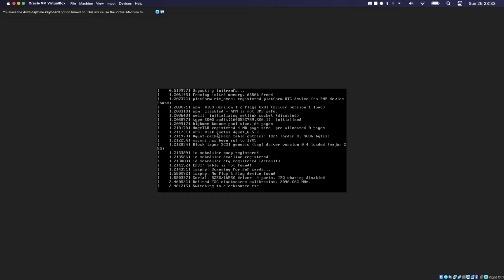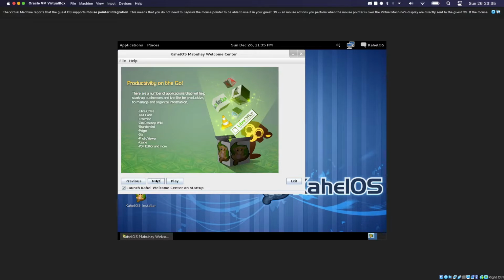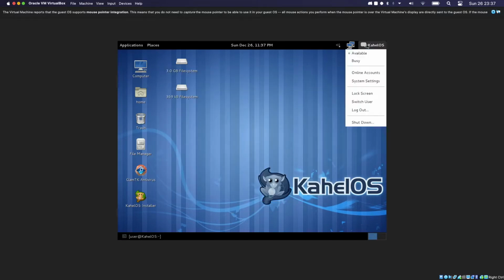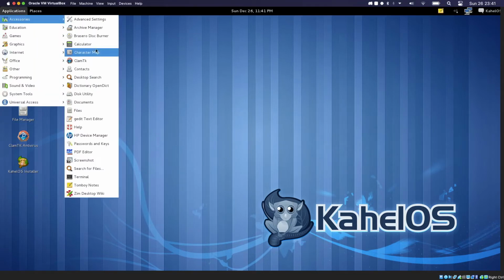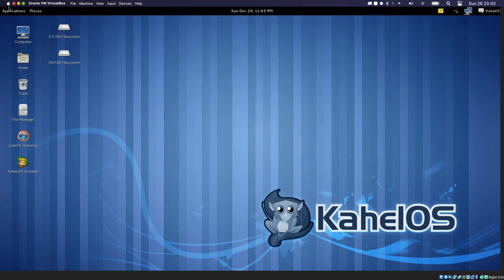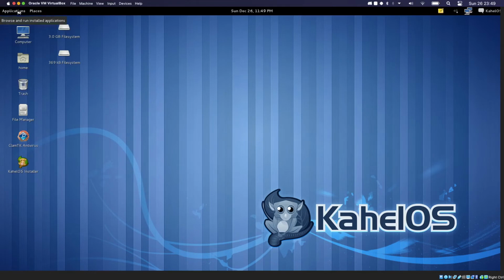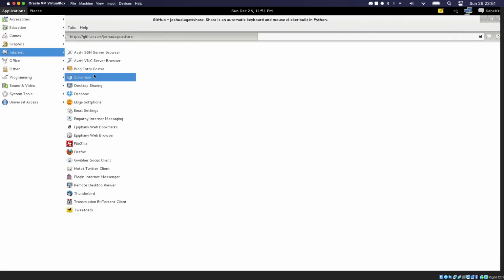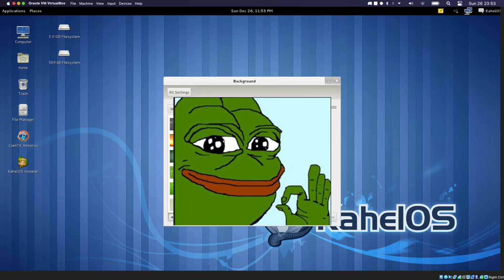Josh Tries Out | KahelOS: The First and Only Filipino Arch-Based Linux Distro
KahelOS is the first and only FIlipino Arch-Based Linux Distro. It was aimed as a free and open source alternative to Windows operating systems and marketed as such.

It's pretty interesting.